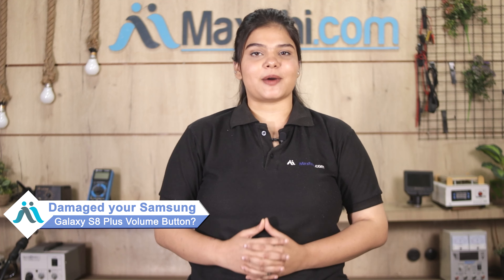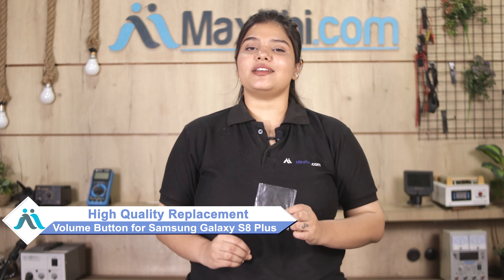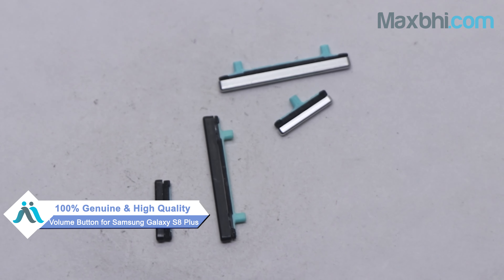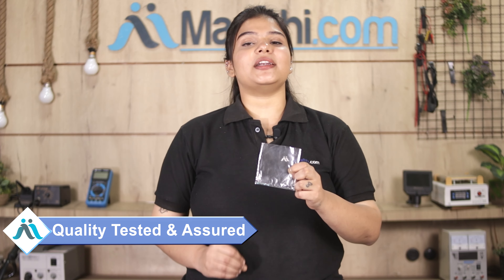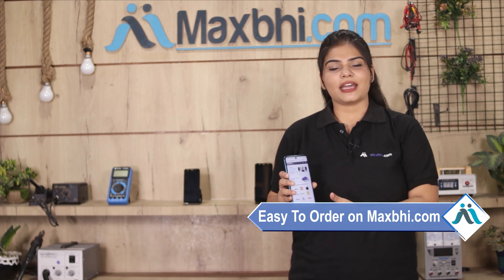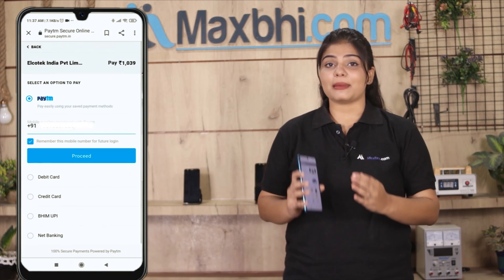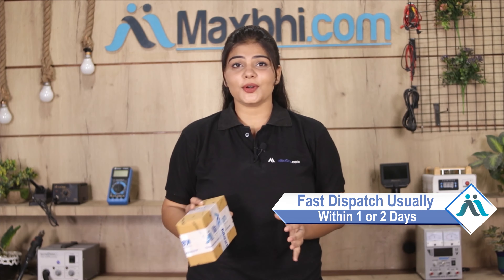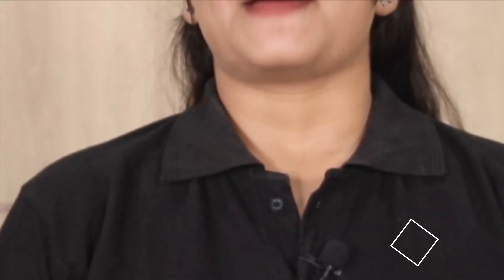Buy Samsung Galaxy S8 Plus Volume Button, Free Delivery High Quality Best Price Maxbhi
Damaged Volume Button in your Samsung Galaxy S8 Plus? The replacement Volume Button for Samsung Galaxy S8 Plus comes with replacement warranty and the shipping is done in secured packing to make sure you get the product in perfect shape.